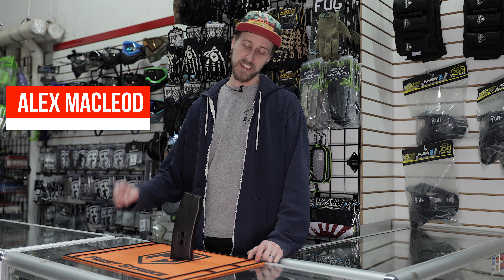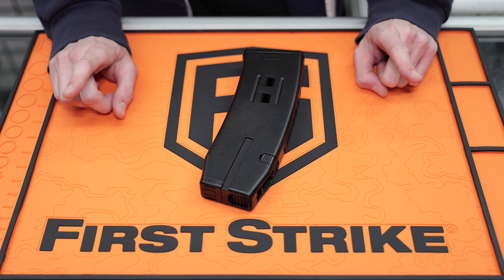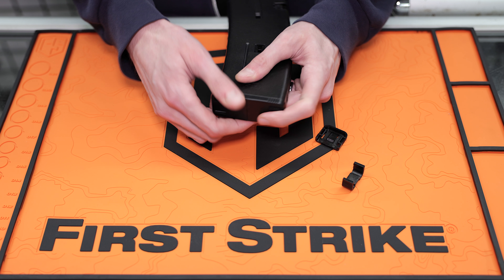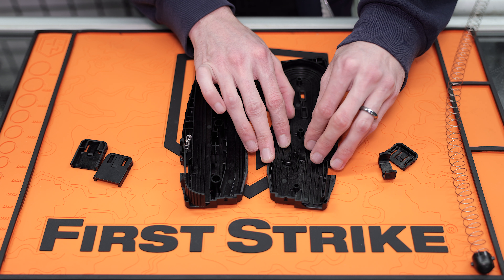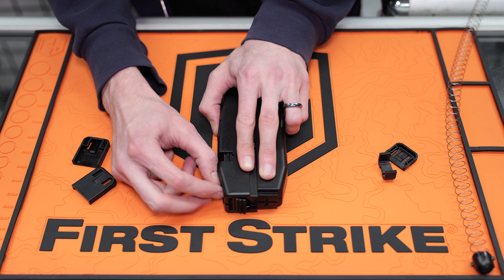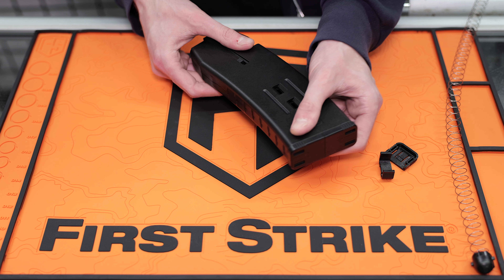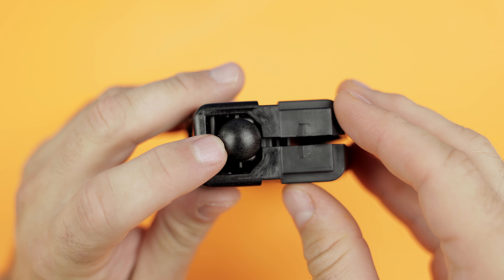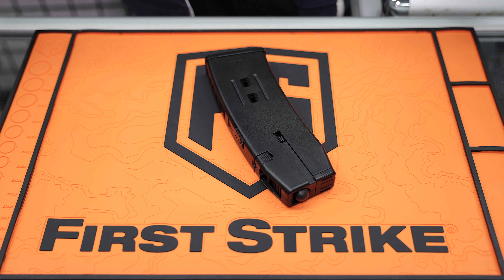FID 21/22 Round Magazine Teardown & Maintenance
Send mail to:

Defcon Paintball
3550 Victoria Park Ave Unit #2-1
Toronto, Ontario, Canada
M2H 2N5